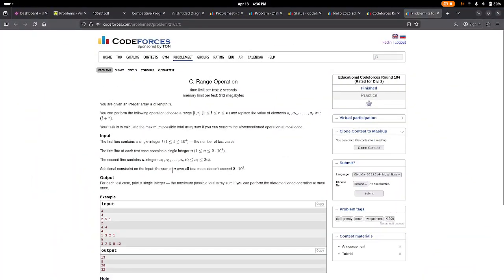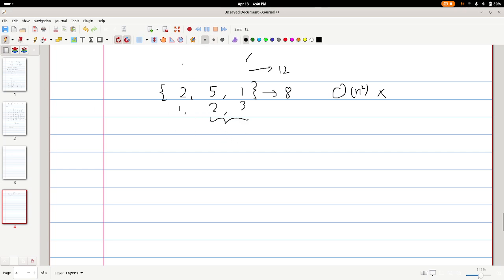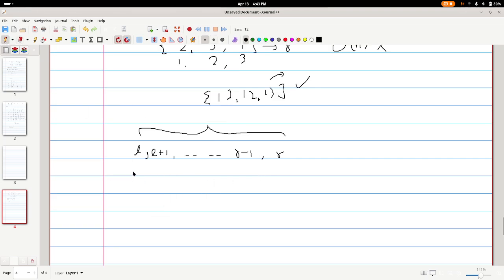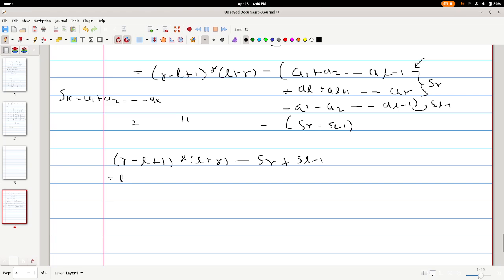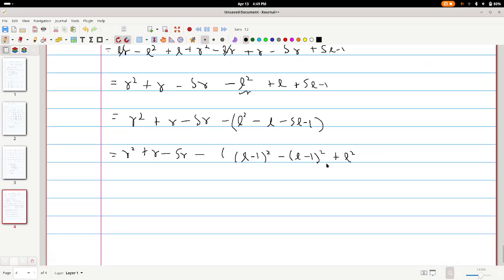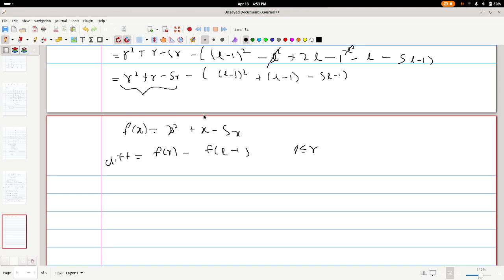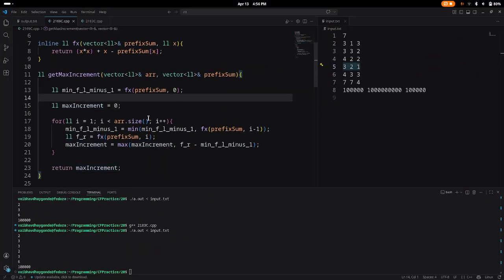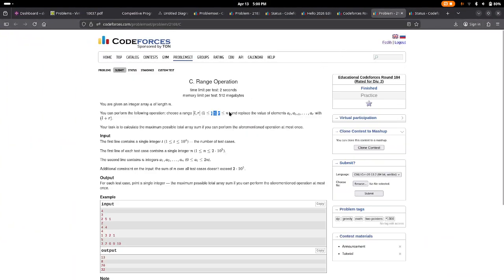Codeforces Educations Round 184, C. Range Operation